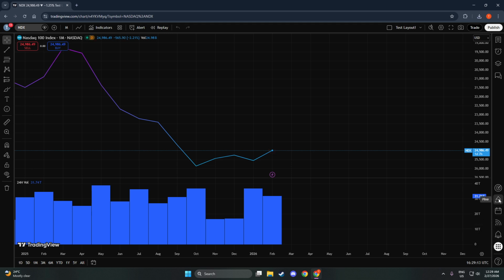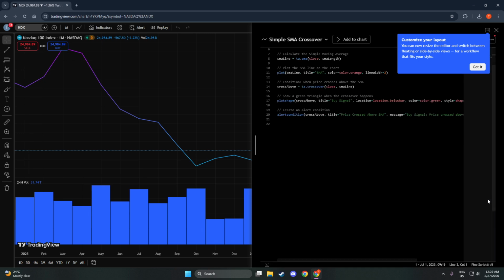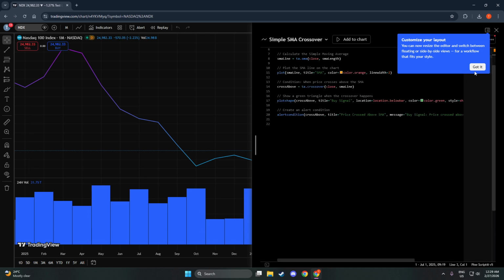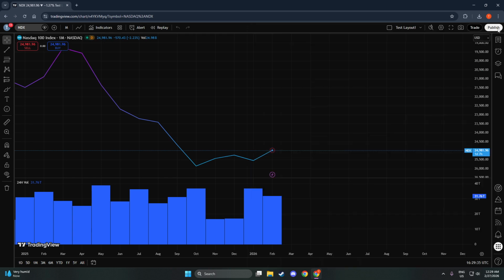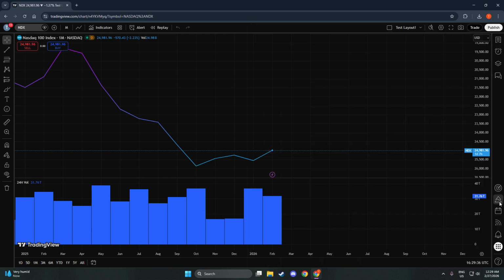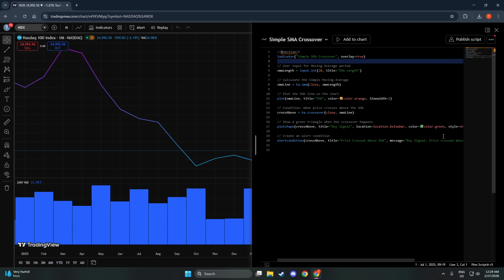How to Open TradingView Pine Editor [2026 Full Guide]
How to Open TradingView Pine Editor

In this video, we show you exactly how to open TradingView Pine Editor to begin developing custom indicators and automated strategies. We navigate the platform's development environment and scripting tools to demonstrate how to access the primary workspace for technical analysis customization.

Mastering the use of the script editor is essential for traders looking to move beyond standard tools and improve their project quality through personalized data visualization. We utilize the platform's coding modules to highlight how a custom development workflow allows for more precise market analysis and sophisticated strategy testing within the dashboard.